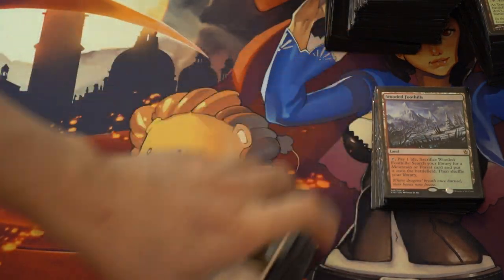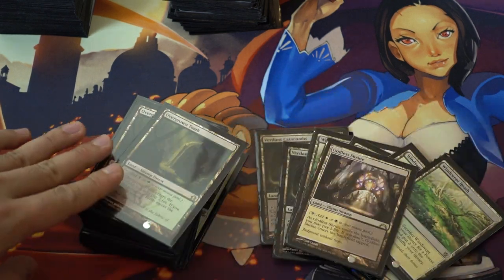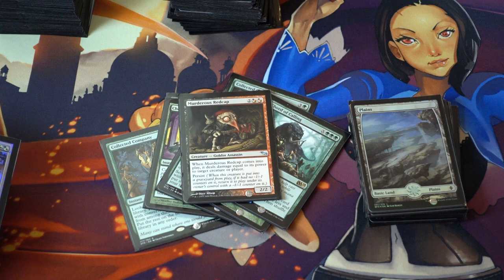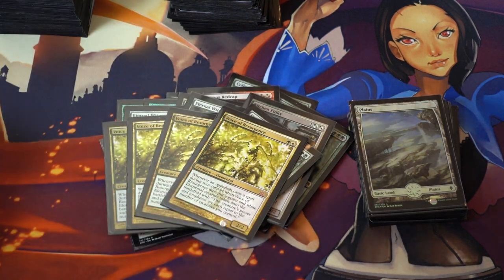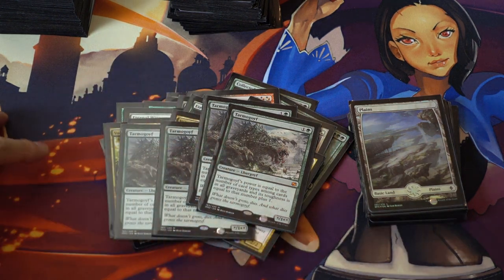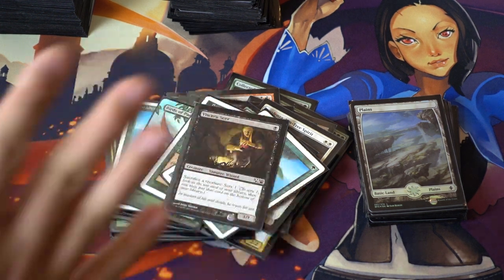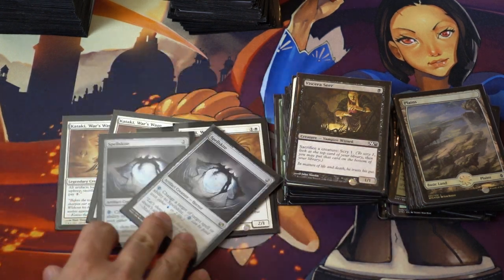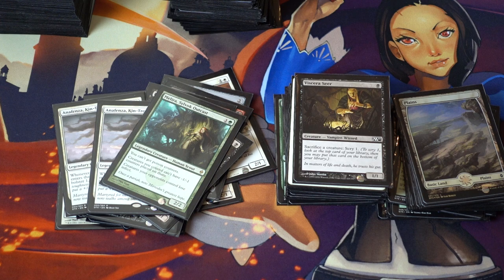Princess CoCo Magic the Gathering Modern Deck Tech